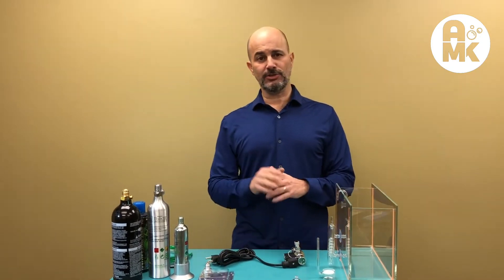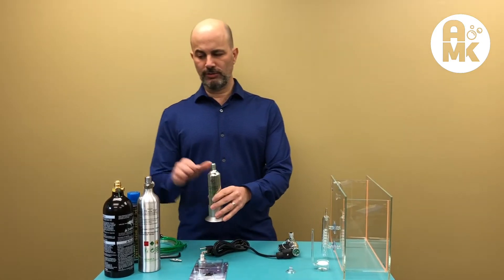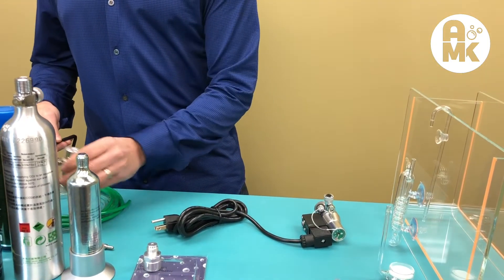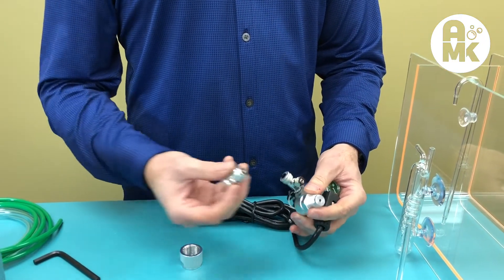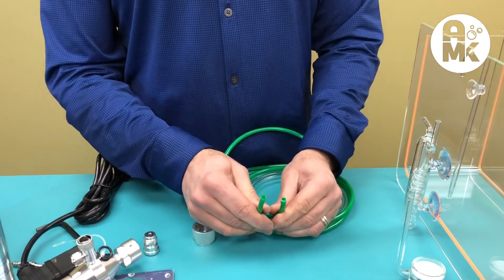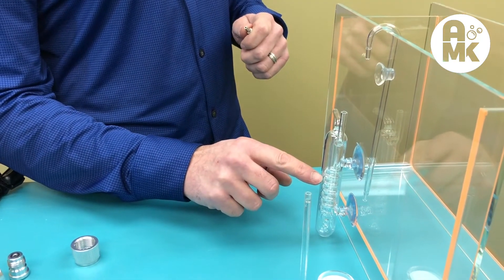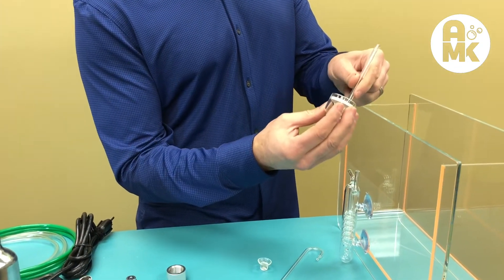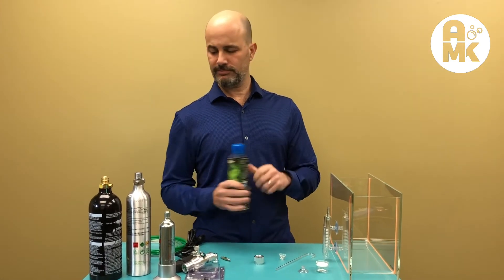CO2 Regulator Hookup What you need to know.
CO2 Regulator Hookup What you need to know. A simple video showing the Co2 parts you need to know.